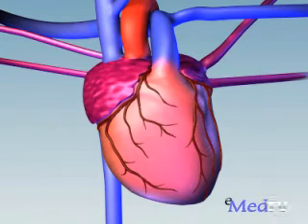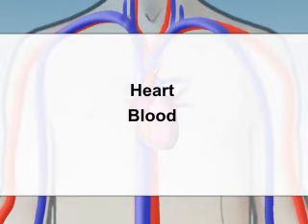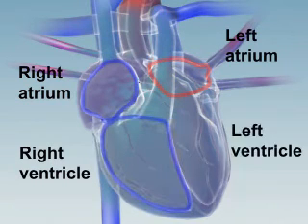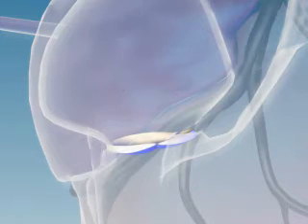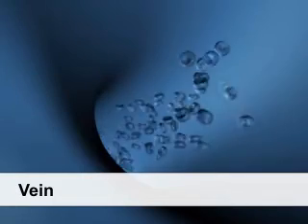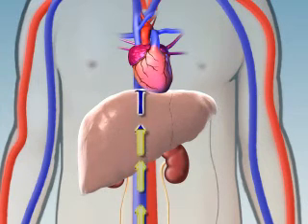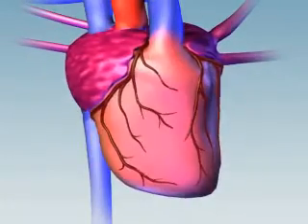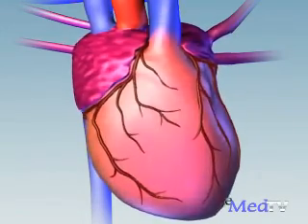Anatomy of the Heart